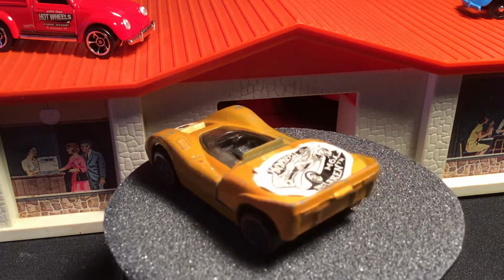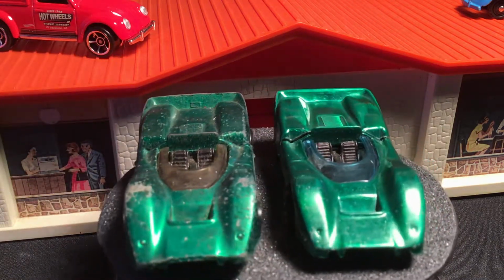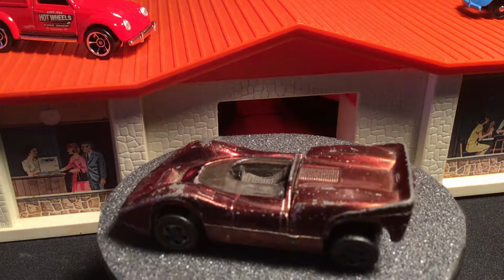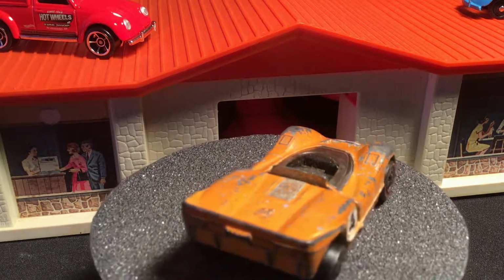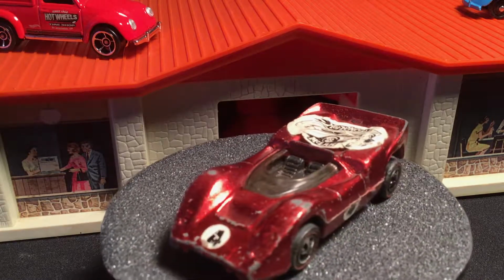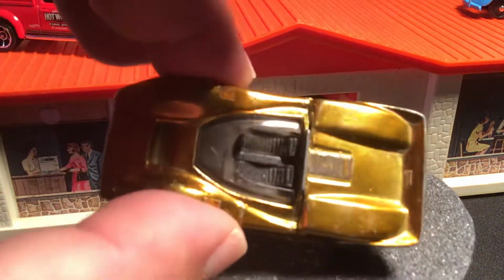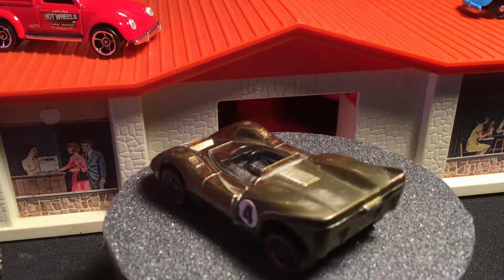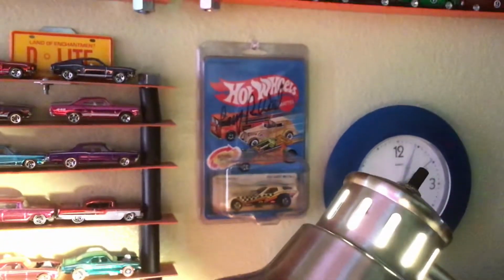1969 Hot Wheels McLaren M6A Redlines Collection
A brief history of Bruce McLaren and a look at my M6A hot wheel redlines Collection